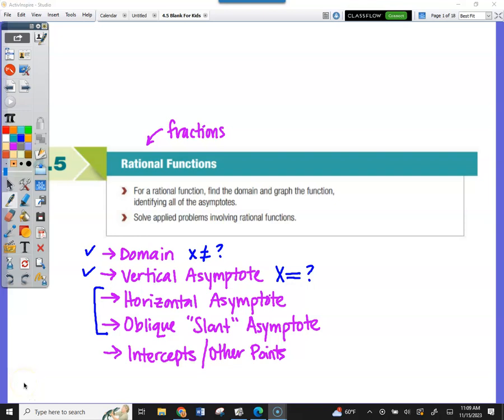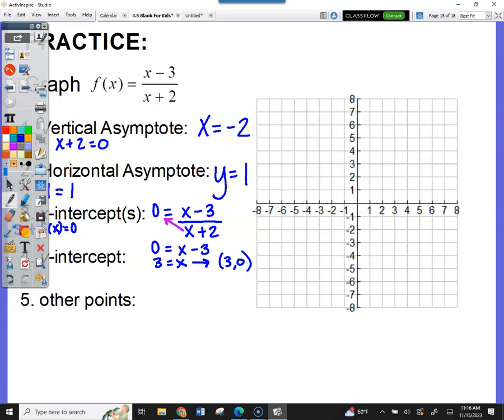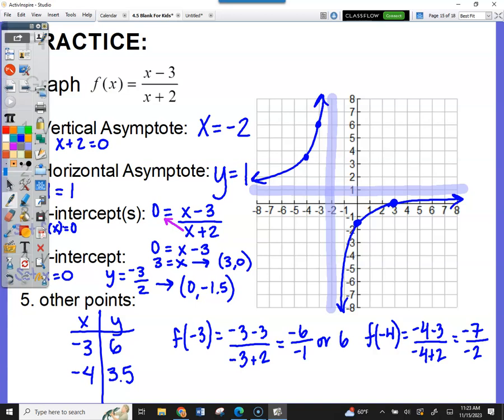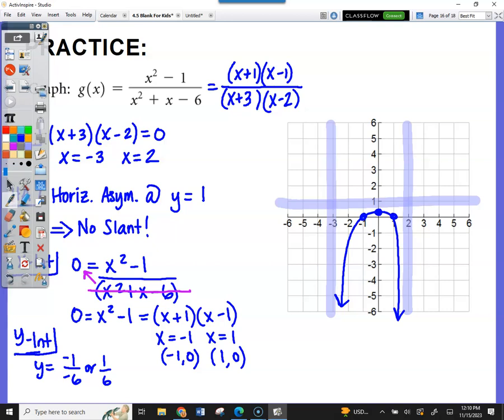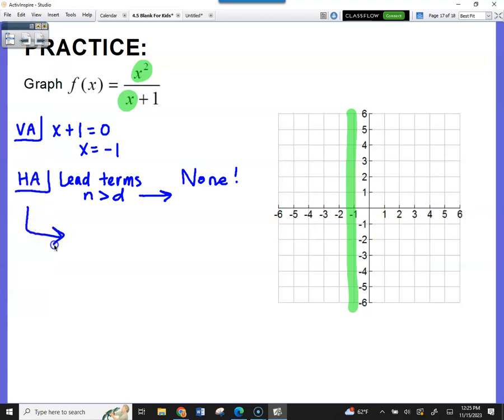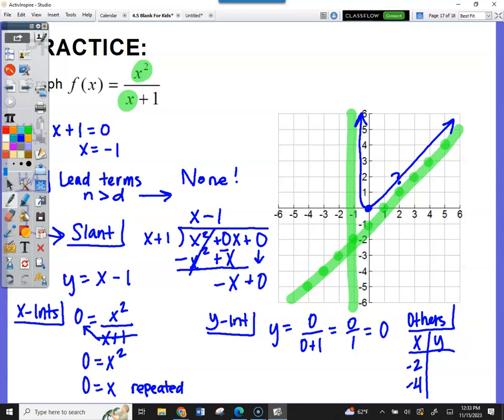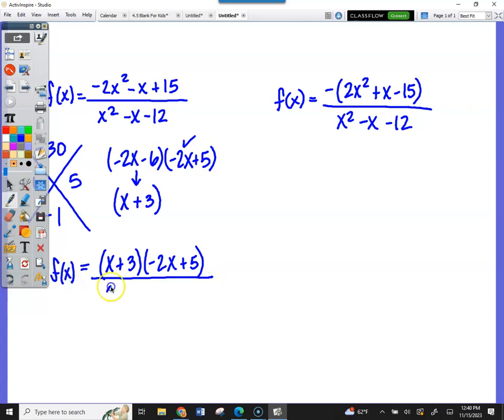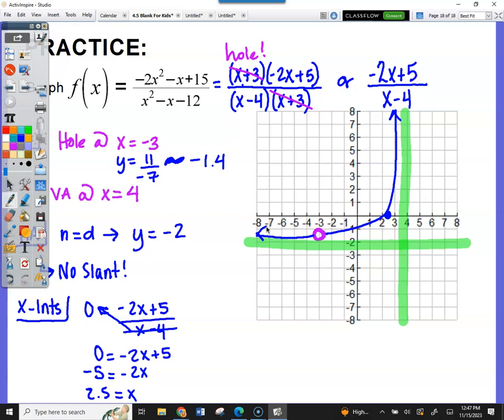4.5 Day 2